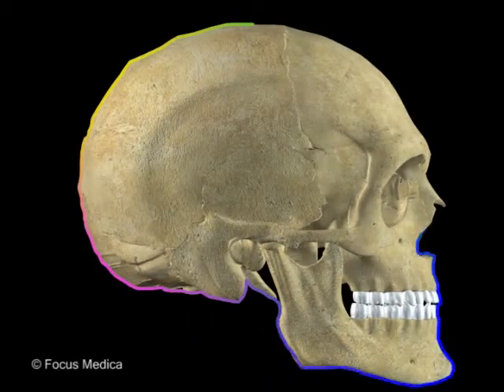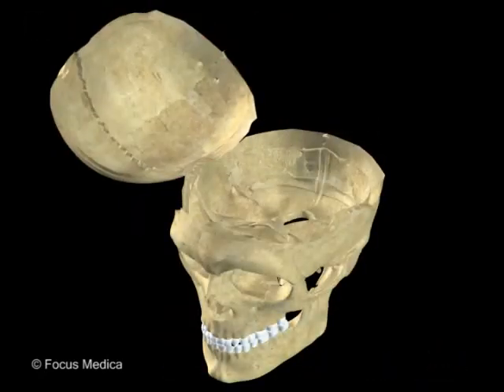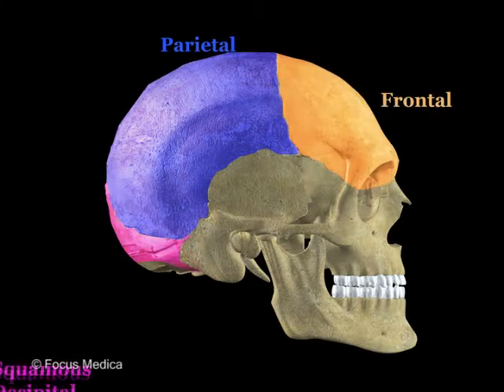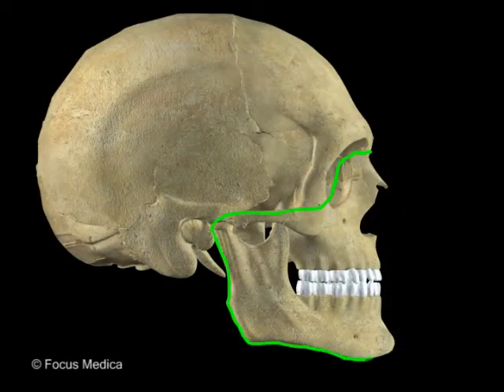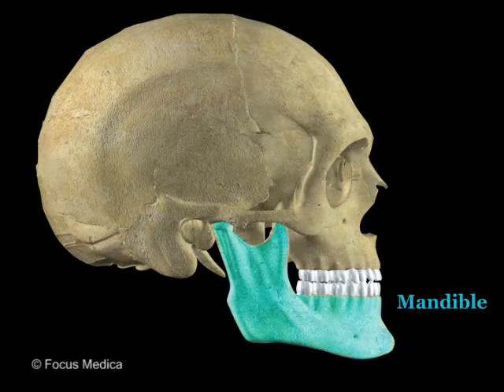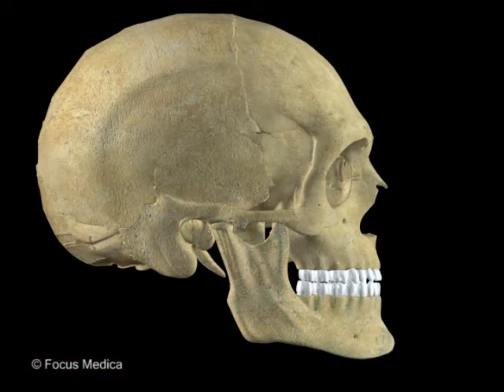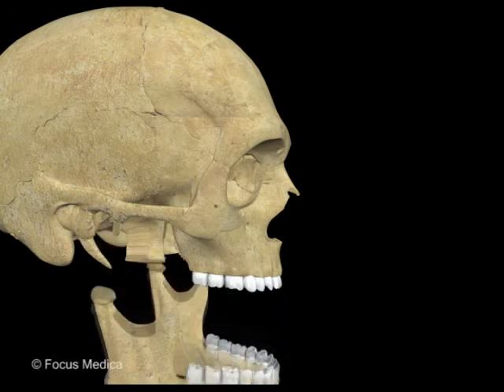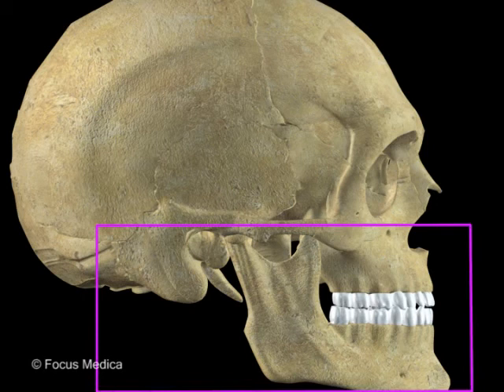Skull - Lateral view - Head & Neck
Several bones and cavities of the face and scalp are visible from the lateral view of skull, including the external acoustic opening and borders of orbital cavity. Some of the major sutures can also be identified from this angle. The various bones viewed from lateral aspect of skull, their associated structures, sutures, along with clinically relevant diseases and/or disorders are discussed in this 3D audio-visual presentation accompanied by images with pop-out descriptions for each label for easy learning and comprehension.